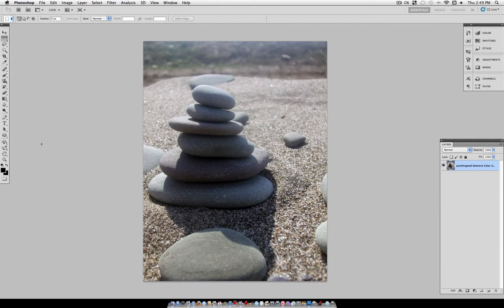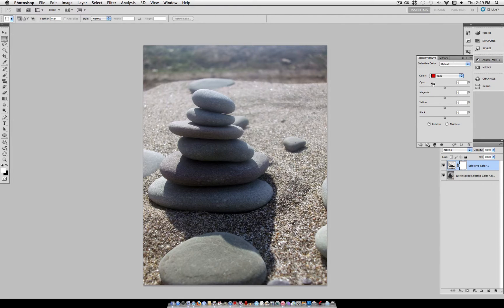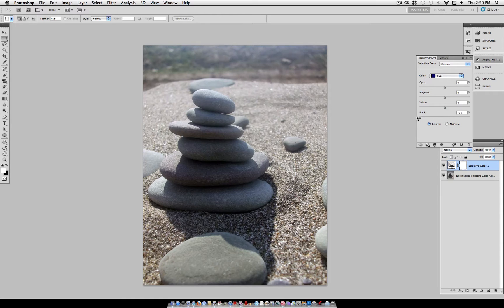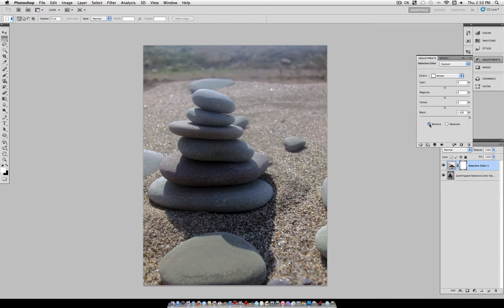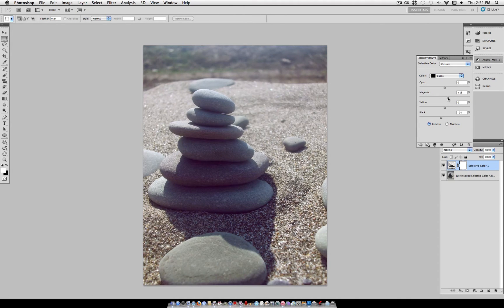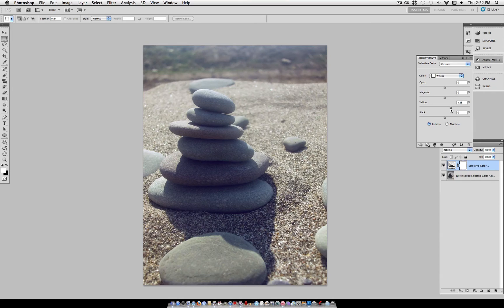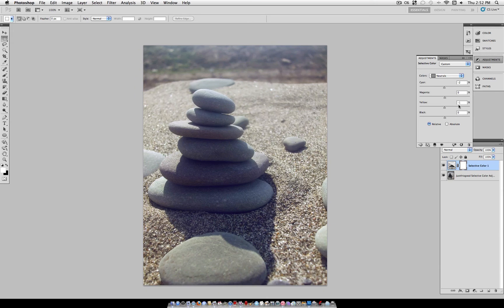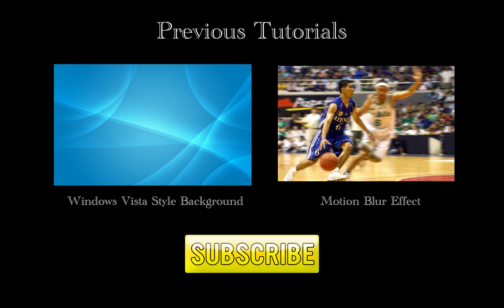How to use the Selective Color Adjustment Tool in Photoshop Tutorial